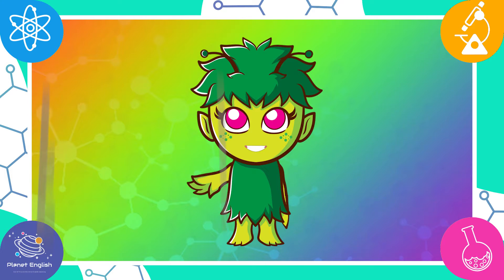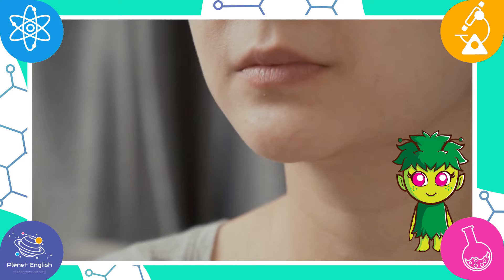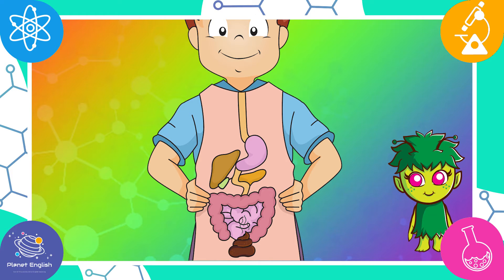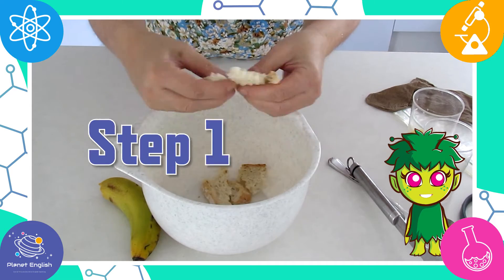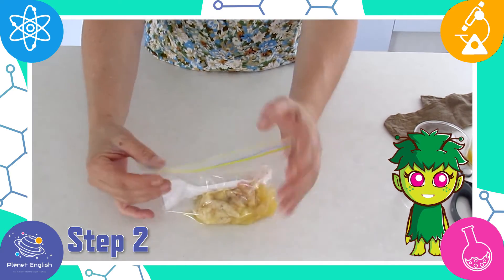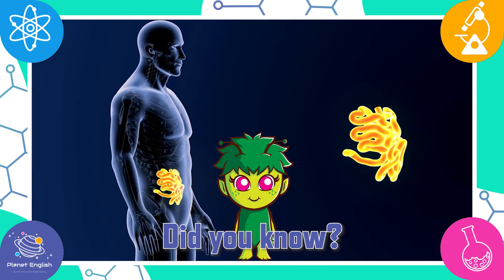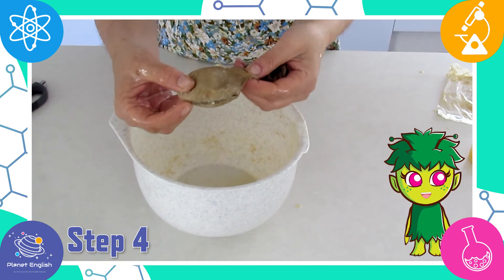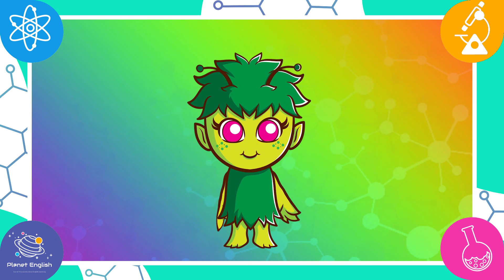Digestive System Model | Kids Science | Experiment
In this fun science experiment for kids, our 'Fantastic Science teachers' demonstrate how to make a model of the digestive system. This is a great science experiment that will show and explain how the digestive system works. Explore Planet English science lessons entertain your children while they do science experiments in English. Watch our latest science video and try this fun, simple and educational 'digestive system model' science experiment in the classroom or at home today!

What you'll need:
A potato masher
1 small banana
A piece of bread
30ml water
30ml orange juice
1 bowl
A zip seal bag
A pair of scissors
1 leg from a pair of tights
A spoon

⏲️TIMECODES⏲️
0:00 - Intro
0:22 - What is digestion?
1:44 - What you will need
2:12 - Step 1
2:32 - Step 2
3:10 - Step 3
3:48 - Step 4
4:20 - Step 5
4:50 - Thank you for watching.

SOCIAL

KS2 Y4 Science Sc4/2.2a